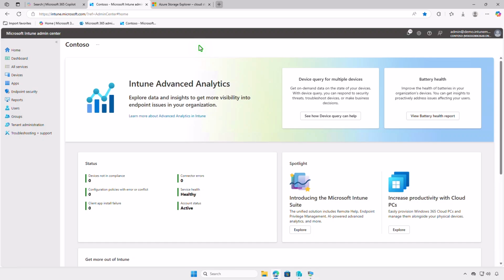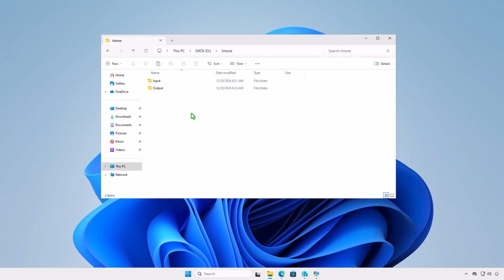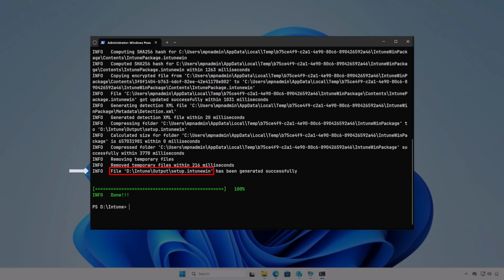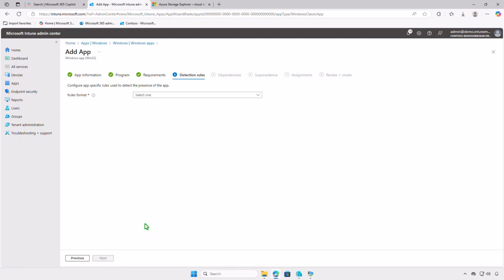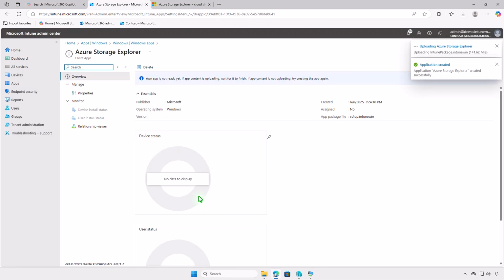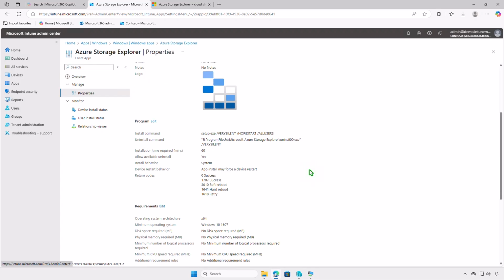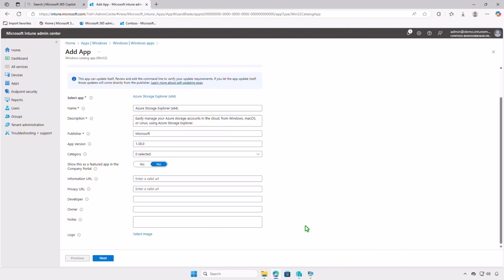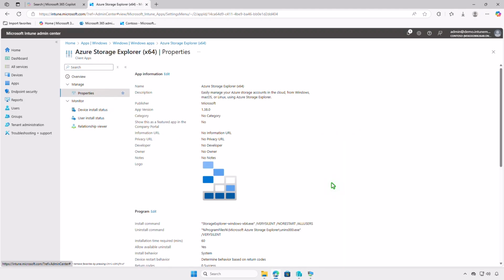Deploy Azure Storage Explorer via Intune | Step-by-Step Guide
Learn how to deploy Microsoft Azure Storage Explorer using Microsoft Intune with this step-by-step deployment guide. Discover how to package Azure Storage Explorer as a Win32 app, configure installation settings, and deploy it to managed Windows 10 and Windows 11 devices.

In this Microsoft Intune tutorial, we'll walk through the application deployment process, from preparing the installer to verifying successful installation through the Intune admin center.

📌 What You'll Learn:
• How to download Microsoft Azure Storage Explorer
• How to prepare the Azure Storage Explorer installer for Intune
• How to create an IntuneWin package using the Microsoft Win32 Content Prep Tool
• How to add Azure Storage Explorer as a Win32 app in Microsoft Intune
• How to configure app requirements and detection rules
• How to assign the application to users or devices
• How to monitor deployment status and verify installation
• How to troubleshoot common Intune application deployment issues

⏱️ Video Chapters:
00:00 Introduction
00:30 Download Azure Storage Explorer
01:00 Prepare the Application Installer
02:00 Create the IntuneWin Package
03:00 Add a Win32 App in Microsoft Intune
04:00 Configure Installation and Uninstall Commands
05:00 Set Requirements and Detection Rules
06:00 Assign Azure Storage Explorer to Devices
07:00 Monitor Deployment and Verify Installation
08:00 Final Tips and Troubleshooting

💡 Why Deploy Azure Storage Explorer with Intune?
Microsoft Azure Storage Explorer is a desktop application for managing Azure Storage resources, including Blob Storage, Azure Files, queues, and tables. Deploying it through Microsoft Intune helps IT administrators standardize application installations, simplify endpoint management, and distribute software across managed Windows devices.

This tutorial is designed for IT administrators, endpoint engineers, Microsoft 365 administrators, and anyone learning Microsoft Intune application deployment.

💬 Have you deployed Azure Storage Explorer using Microsoft Intune? Share your experience or deployment questions in the comments below!